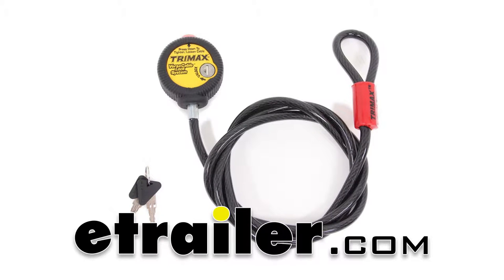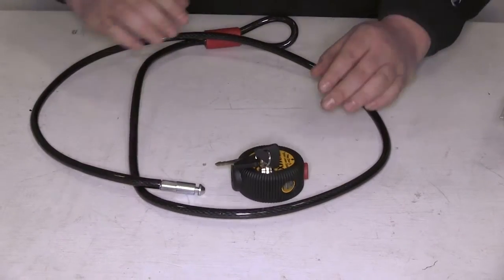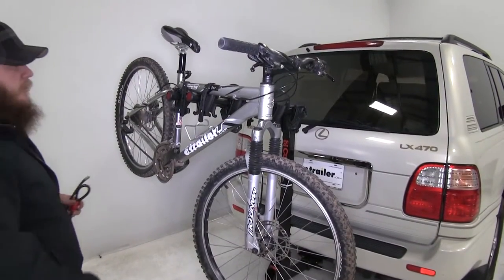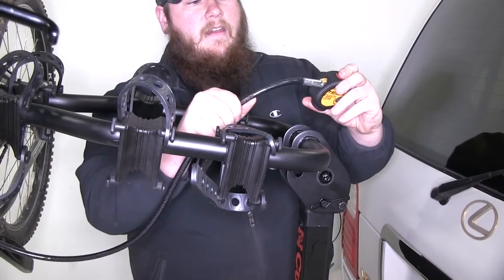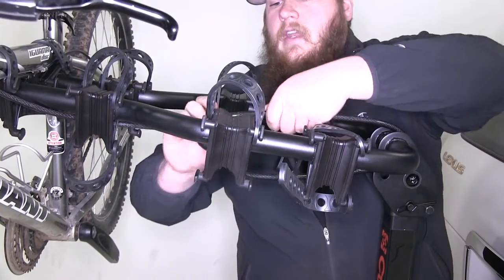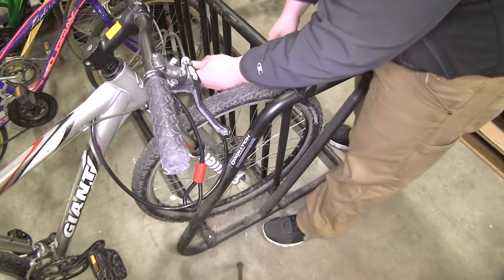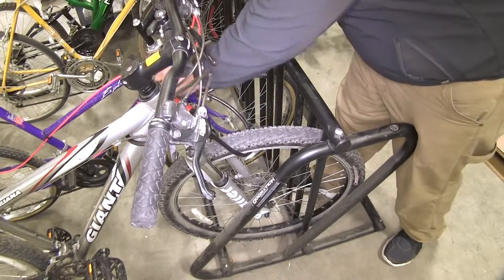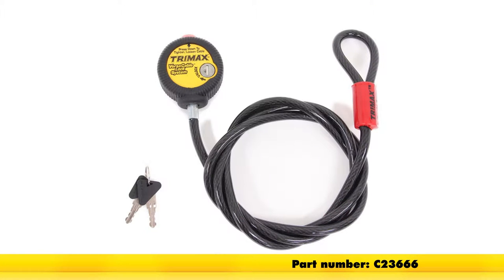etrailer | Curt Adjustable Cable Lock Review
Today we're going to take a look at the Curt Adjustable Cable Lock that's 6 feet long. Part number C23666. This cable lock features a nice, braided steel construction that's going to protect the finish on anything that you're locking. It features this nice virtual lock cable system. You take the end of the cable lock and it goes in, locks the cable to this heavy duty lock. It does come with two keys.

Let's put those in there. Unlock the cable, that will come out. It does feature a hoop on one end so you can go ahead and feed your lock cable through there to secure your items. The unique thing about this lock is once you have it locked into the lock core, you can push the red button down and cinch the cable tie and that will secure whatever item you have locked down to keep it from rattling around. Such as a ladder on a utility trailer, a bike on a bike rack or what other items you may be carrying. Now I'll go ahead and show you some applications where you can use this unique lock system. A good application for this cable lock is you can secure your bike onto your bike rack.

What I like to do is go ahead and take your hoop end, put that around your tire. You can feed the cable into it. That'll secure your bicycle tire to your bike frame if you have a quick skewer axle on there. Then you can go ahead and take the cable, put it around your bicycle frame, go ahead and feed that back to the backside of your bike rack. You're going to go ahead and take your cable lock, feed it through your lock as so.

You slide it down the cable a little bit. Go around your bike rack and back into itself, securing it to your bike rack. You have your bike tire secured to your bicycle, through the hoop, you have your bicycle secured to the rack here with the rest of the remaining cable. You can go ahead and cinch it down to add some stability to your bicycle here to keep it from swaying around so much while you are going down the road. That's one of the neat features about this locking system. You can press the red button and cinch it as tight as you need it.

As you see, the nice rubber coating on the steel cable will protect your finish on your bike. Another application for this cable lock is if you do need a portable one for your bicycle, you'll go ahead and wrap it around your frame once you're not using it. Once you get to a stand where you need to lock it into place, you go ahead, put around your bike. You can feed the end of the cable lock through the hoop and, again, you can go through the tire again. Through the rack, feed your cable again through there. You can even go back around the cable, if you like. Lock it. Again, you can cinch it tight if you need to. That'll secure your bicycle to the rack so nobody can take your bike or your tire. Another application for this, if you want to put two bikes together, you can go ahead and feed your lock here through the middle of your cable. Go around your bike, around the bike rack. You can go ahead and secure it like that. You can see it allows you to have double loops in it to secure more than one bicycle or if you have more than one ladder or any other cargo that you're carrying either on your trailer, on your bike, on your bike rack, or even on the roof rack of your vehicle if you want to keep it secure to your vehicle. As you can see, there's a ton of uses that this Curt Adjustable Cable Lock will come in handy for. That will do it for our look at the Curt Adjustable Cable Lock, 6 foot long, part number C23666. .